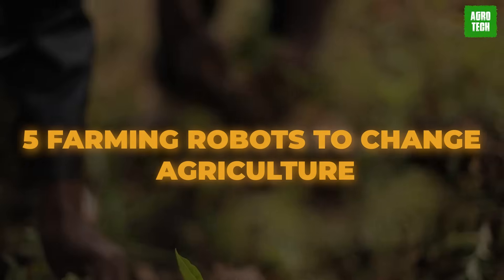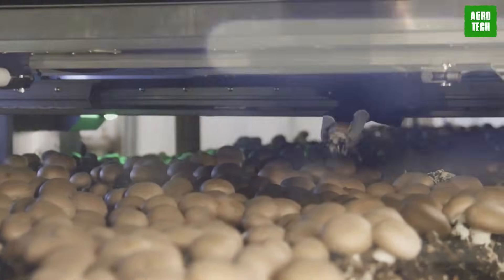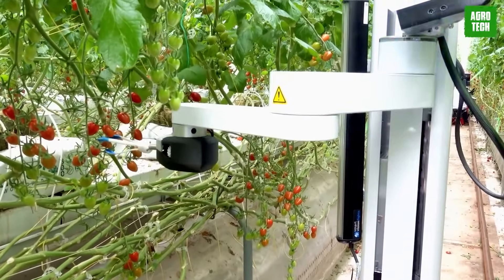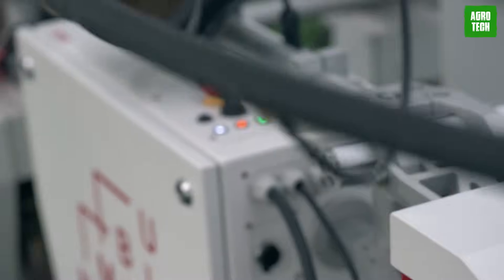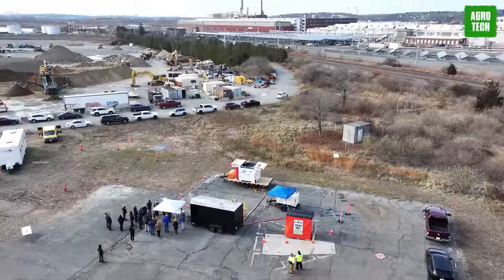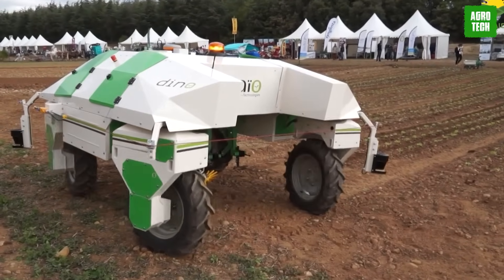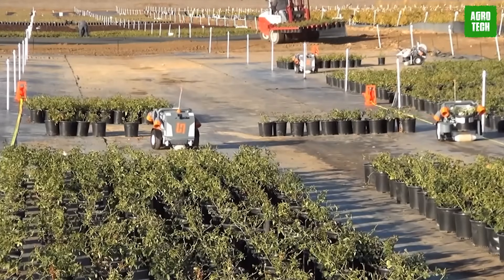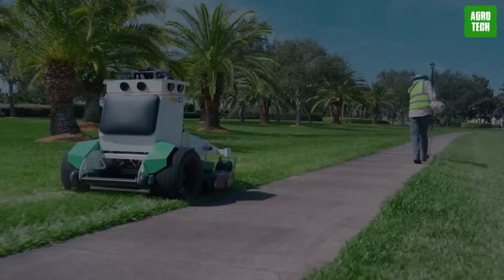5 Farming Robots to Change Agriculture: The Changing Future of Agricultural Technology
5 Farming Robots to Change Agriculture: The Changing Future of Agricultural Technology

In today's video 🎥, we unveil a new frontier in agriculture with 5 revolutionary farming robots that merge AI and advanced engineering to redefine agriculture technology🚜. From VineScout's precise vineyard monitoring to 4ag Robotics' autonomous mushroom picker, Bear Flag's tractor technology, Iron Ox's robotic farm, and Saga Robotics' versatile Thorvald, we highlight how these innovations embody the future of smart farming, agro tech, and high-tech farming. These machines, equipped with cutting-edge robotics, are pioneering modern agriculture farming and farming technology, marking a significant leap towards the future of farming and technology.

00:00 - Introduction
00:26 - Monitoring and Precision Agriculture
01:06 - Harvesting Innovations
01:51 - Autonomous Field Operations
03:26 - Specialized Agricultural Robots
08:15 - Robot-Assisted Garden Management
10:22 - Conclusion